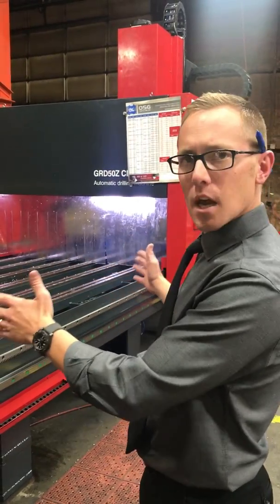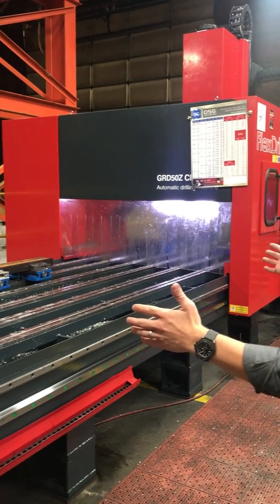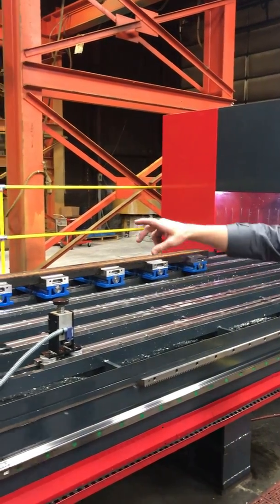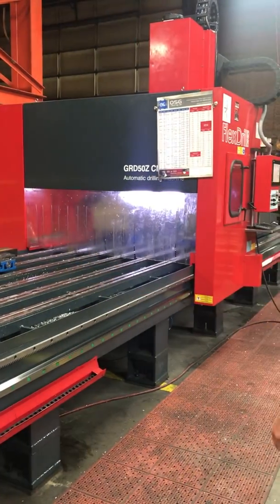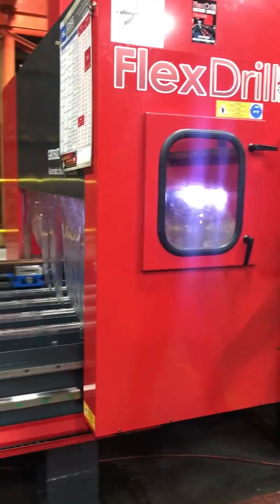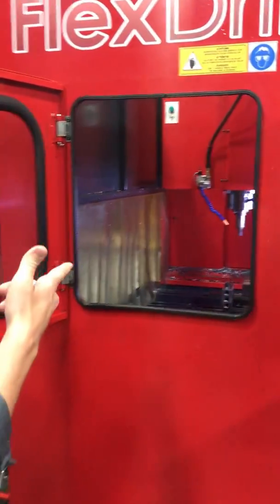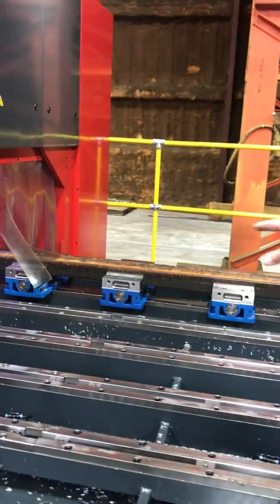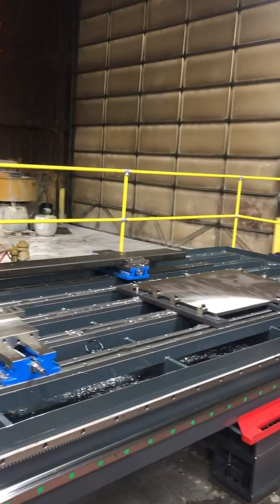FlexCNC Large Part Milling Demo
Long Vertical Machining Center Showing Flexibility and a better way to machine large or small parts on the FlexCNC

.75" Solid Carbide End Mill running 32 IPM Full Depth of Cut